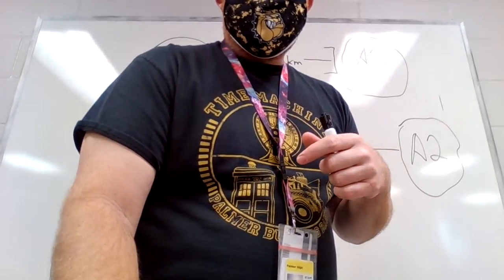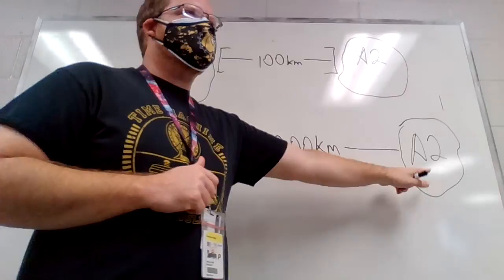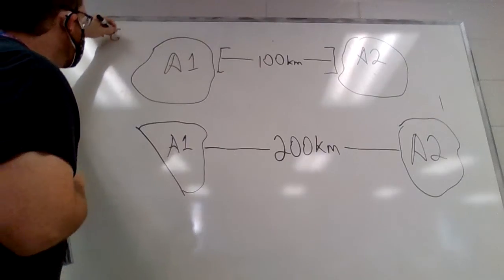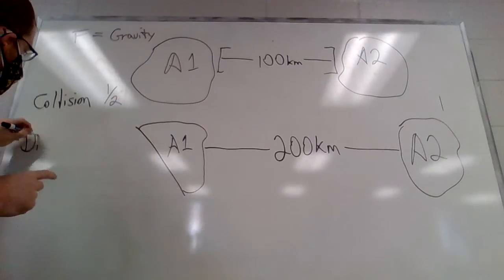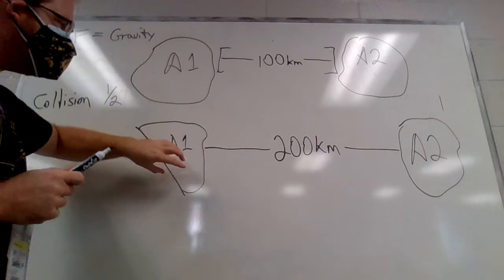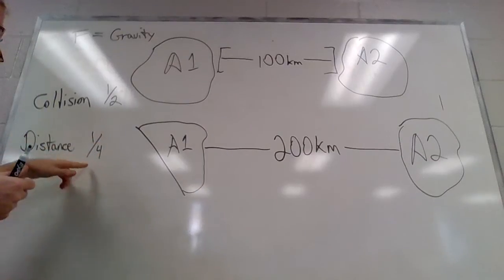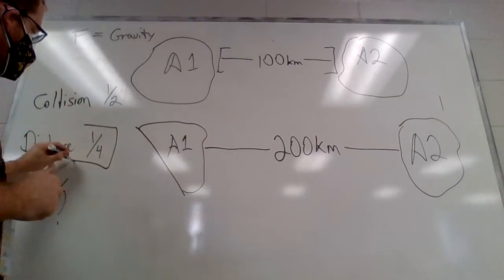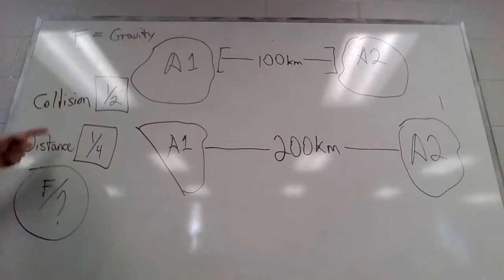Week 5- Friday -Help on the Quiz Questions about Gravity